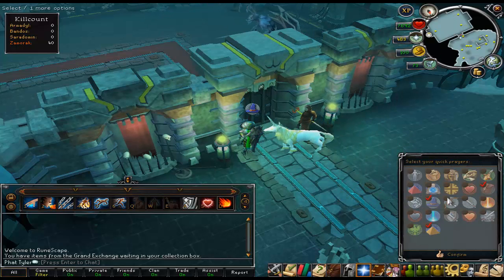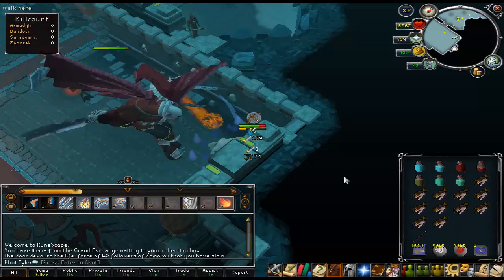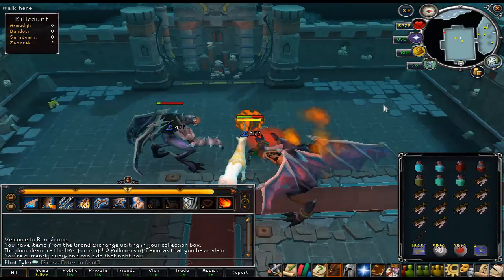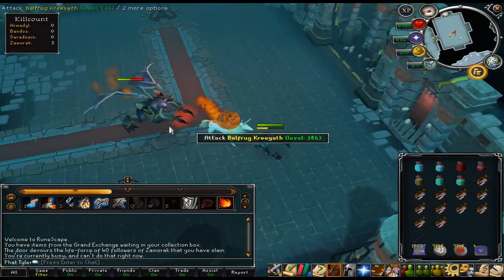[OUTDATED] Runescape EoC Guide - Zamorak GWD - The Easiest Boss in Runescape - Part 2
In this portion of the guide I go over the best abilities to use. The setup I used is listed below.

1 - Wrack (Basic) Use as often as possible.
2 - Dragon Breath (Basic)
3 - Chain (Basic)
4 - Combust (Basic)
5 - Impact (Basic)
6 - Surge (Basic)
Q - Asphyxiate (Threshold) Use as often as possible.
W - Metamorphosis (Ultimate) Use when health is high/full.
E - Rejuvenate (Ultimate) (Defence) Use to heal %40 of total HP.
A - Resonance (Basic) (Defence) Use as often as possible.
S - Regenerate (Basic) Use after killing minions if you can't use Rejuvenate.
D - Fire Surge (Spell)

Zamorak truly is one of the easiest bosses in the game right now. I managed to stay there for over an hour with the setup I used in this video. I have stayed there longer on a full inventory with a beast of burden obviously. I prefer to keep my trips short.